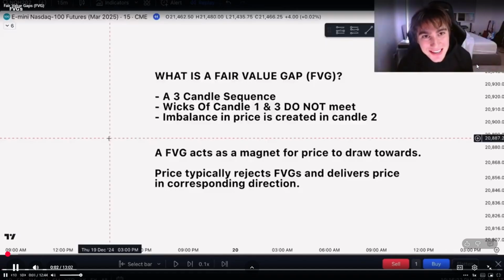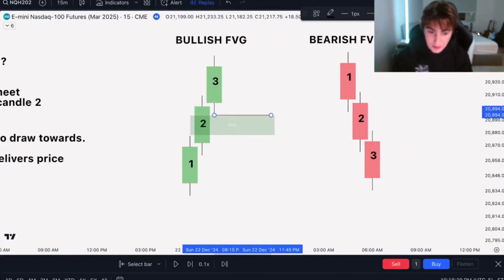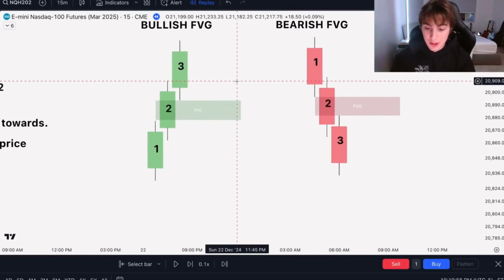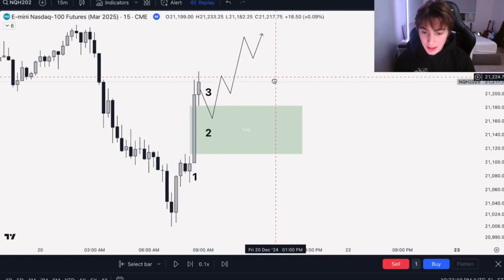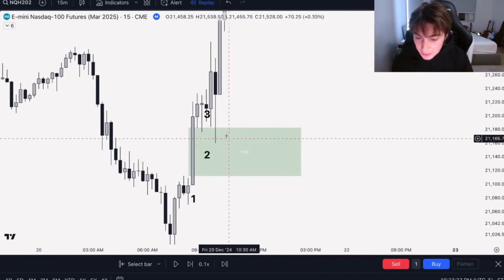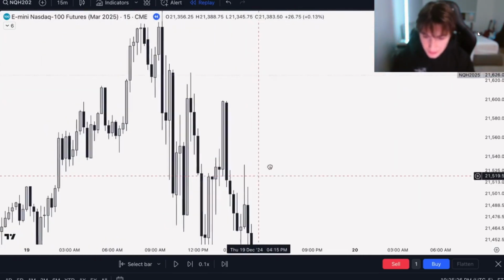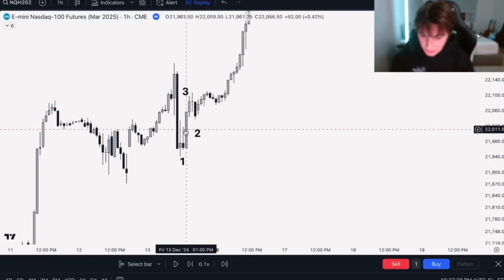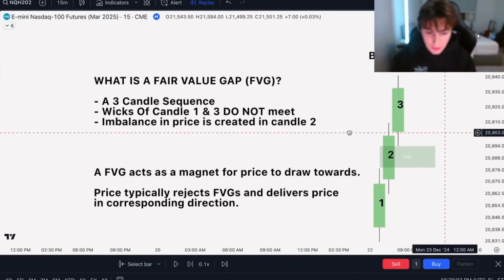FVG PB trading leak A-Z